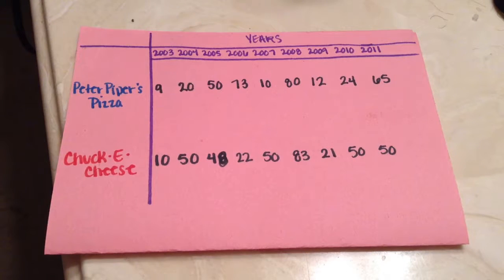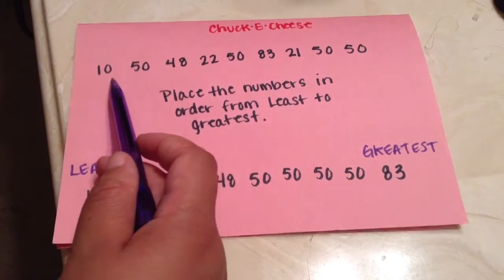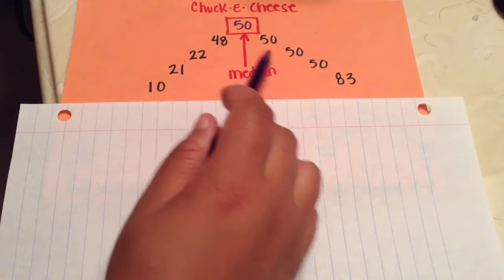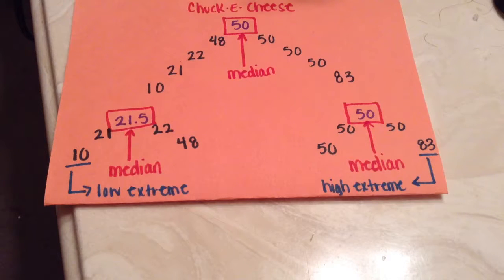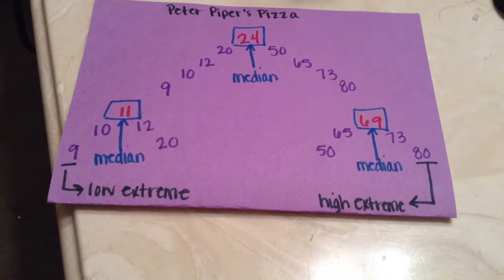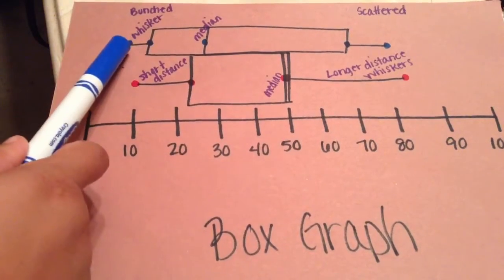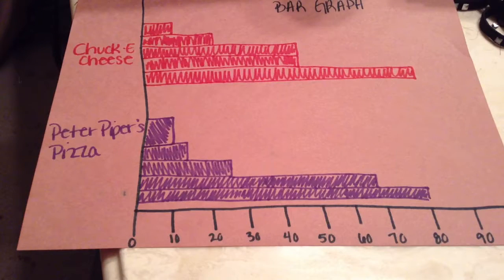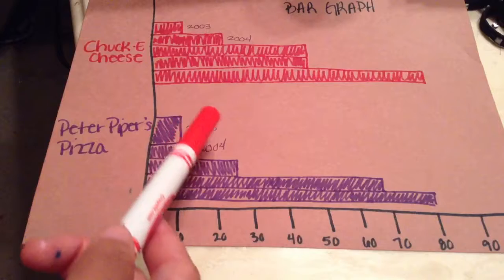Module 6: Data Analysis